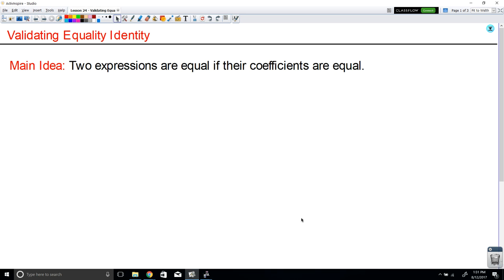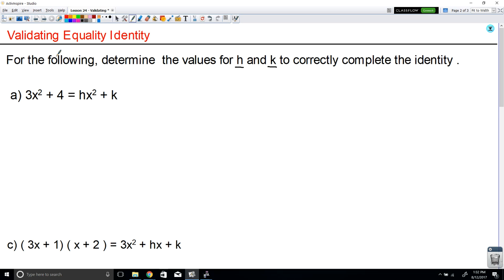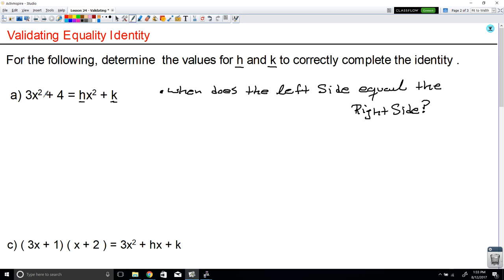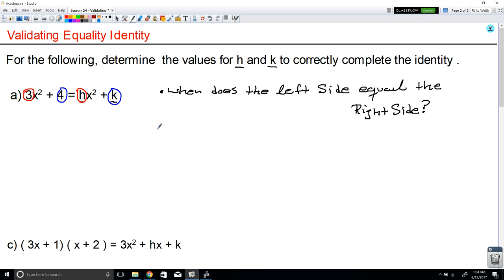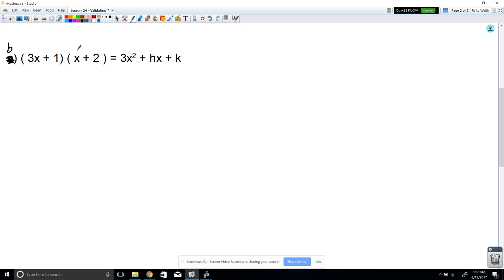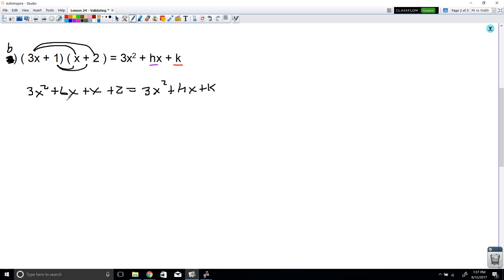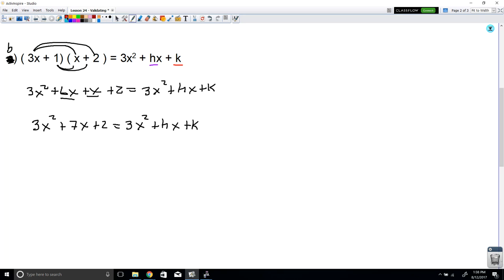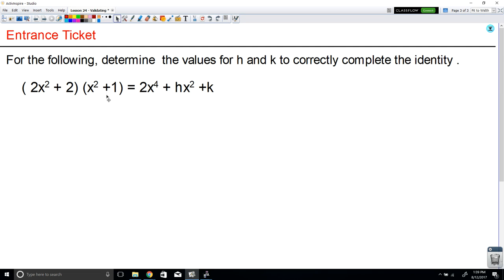Validating Equality Identity | Algebra 2 | Trigonometry | Common Core